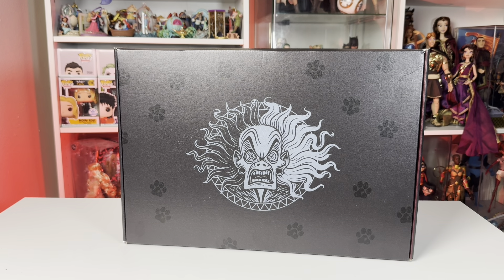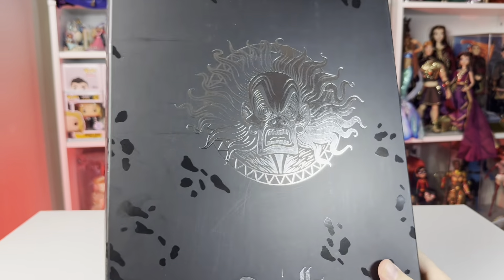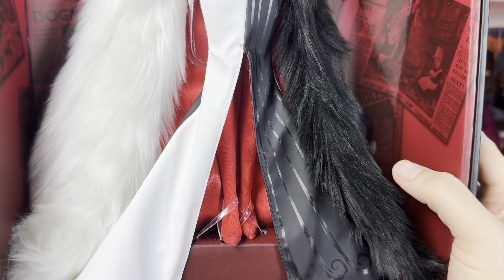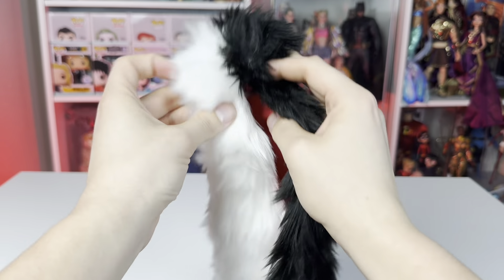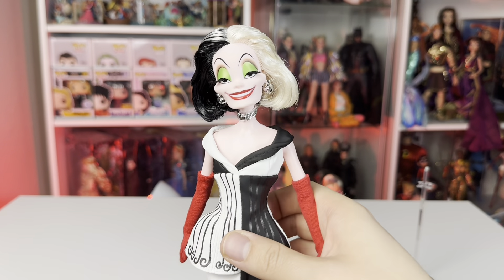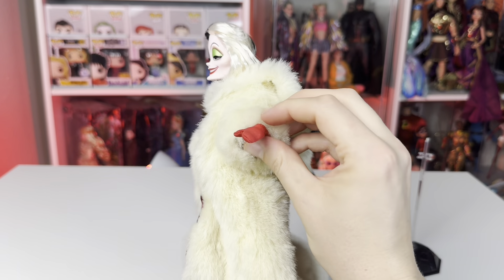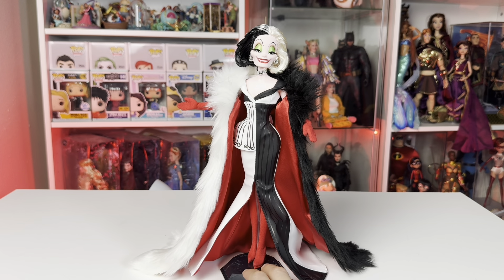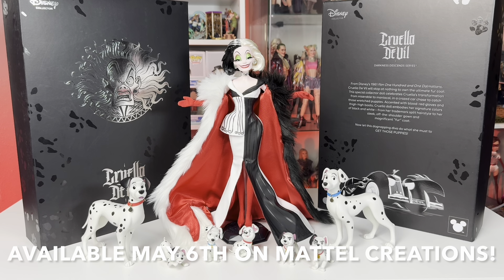NEW CRUELLA “Darkness Descends” DOLL from Mattel Creations ! - Unboxing & Review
Huge thank you to Mattel for gifting me this doll for free to review ! She’s available May 6th. only on mattelcreations !